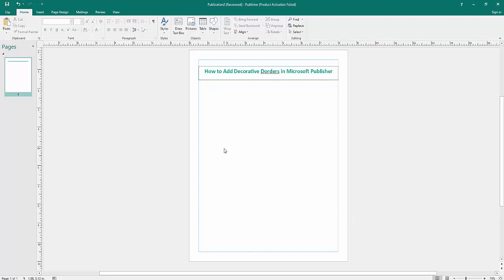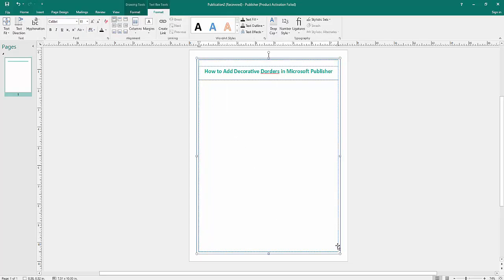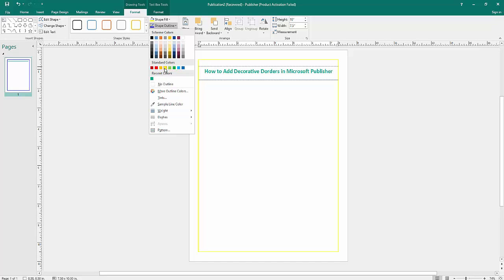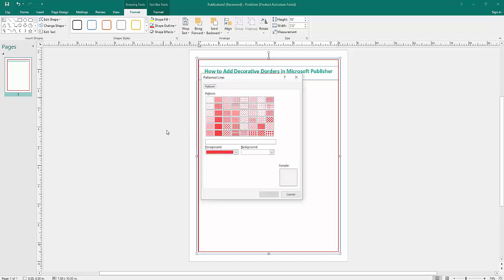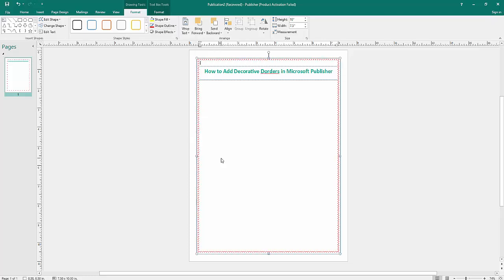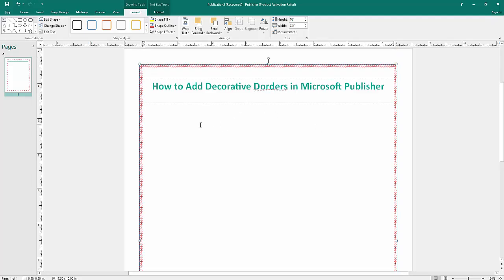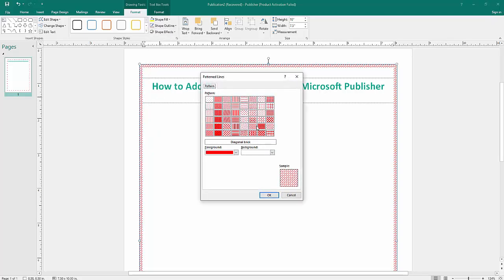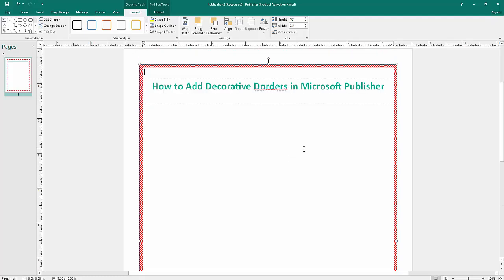How to Add Decorative Dorders in Microsoft Publisher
How to Add Decorative Borders in Microsoft Publisher

In this tutorial, we’ll walk you through the simple steps to add decorative borders in Microsoft Publisher, transforming your documents into professional and eye-catching creations! Whether you’re designing a flyer, newsletter, or invitation, adding a unique border can give your project a polished and custom touch.

In this video, you’ll learn:
✅ How to find and select border options
✅ How to customize the thickness, color, and style of your borders
✅ How to add decorative elements to enhance your border designs
✅ Tips and tricks to make your documents stand out

How to add page border in Publisher,
How to add a border to a text box in Publisher,
Microsoft Publisher Borders and Accents download,